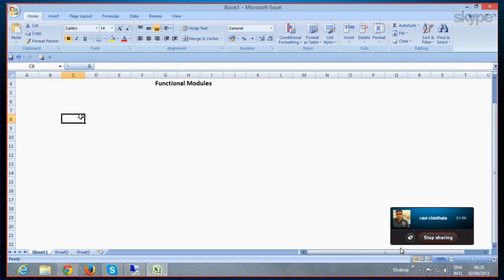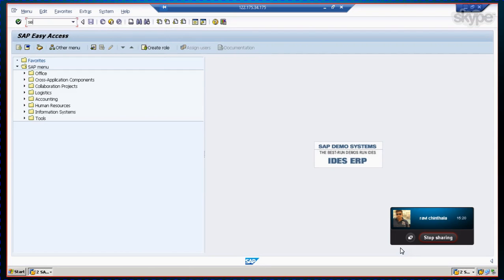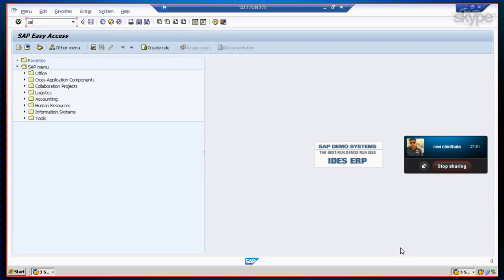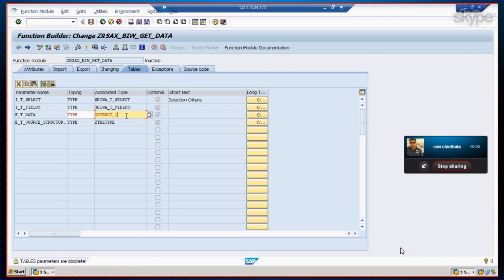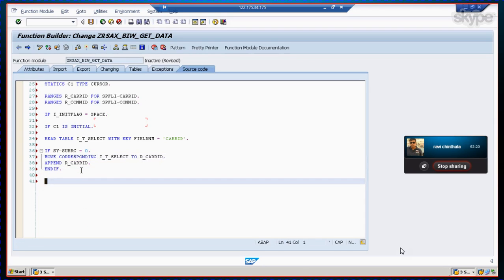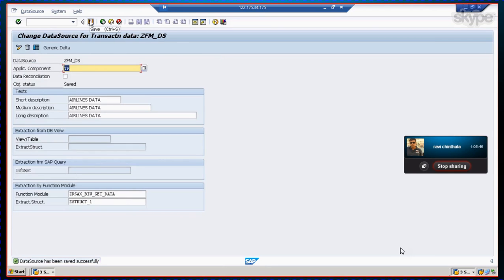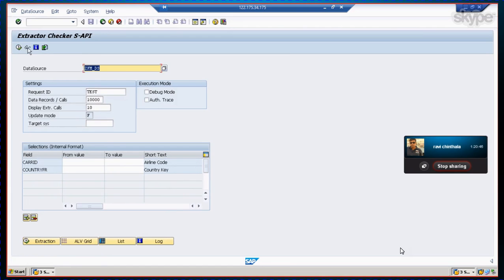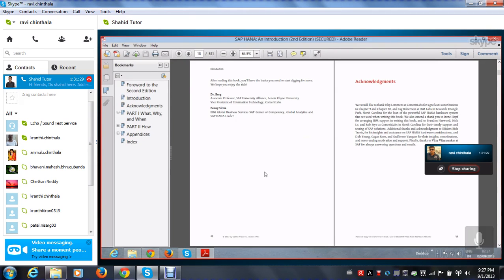SAP BI CLASS 37 FUNCTIONAL MODULE